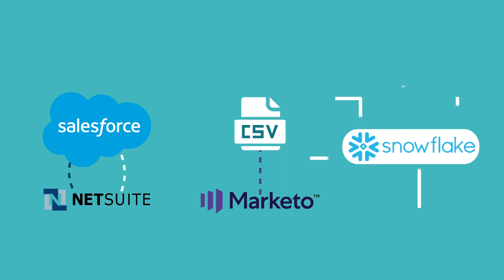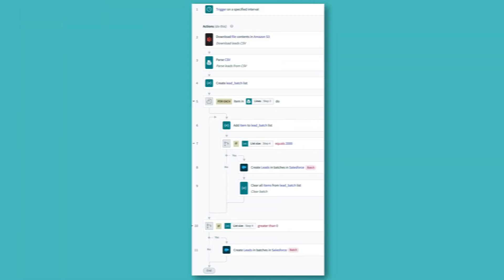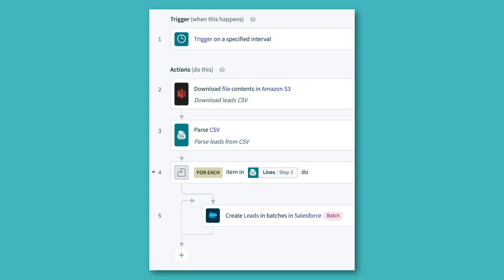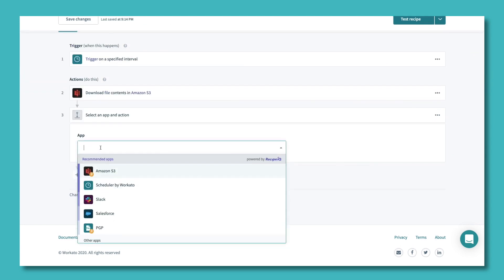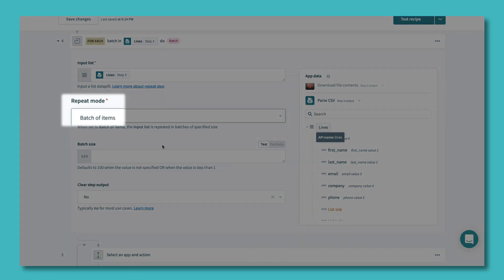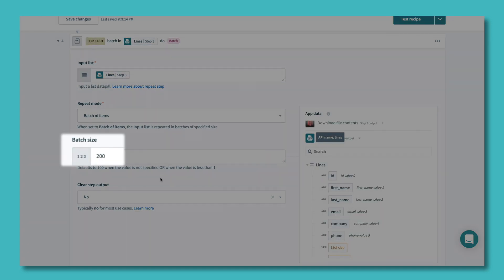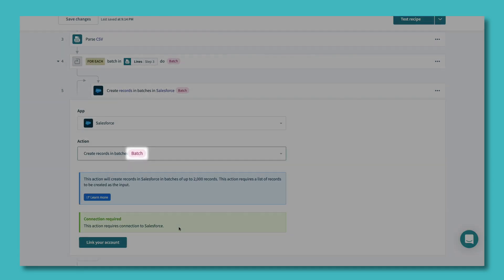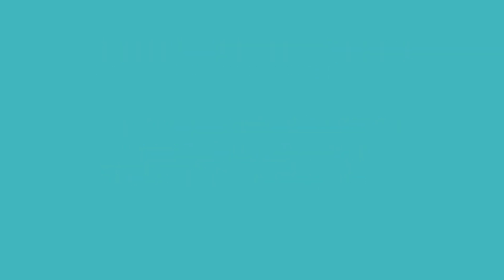Repeat in Batches | Product Demos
Seamlessly manage batch data flow with the Repeat in Batches feature on Workato.